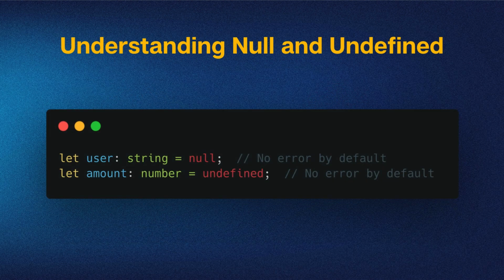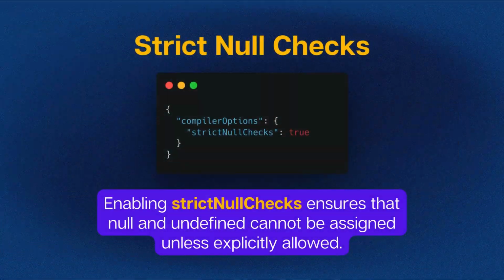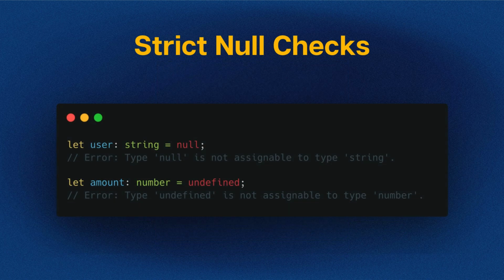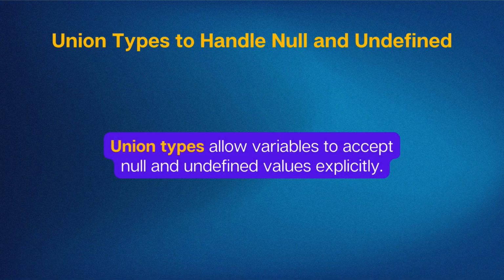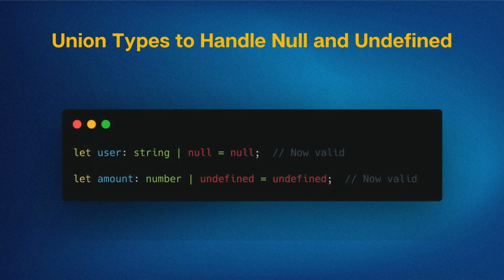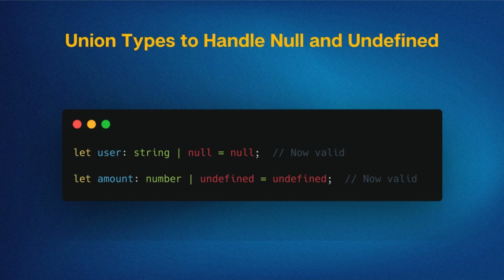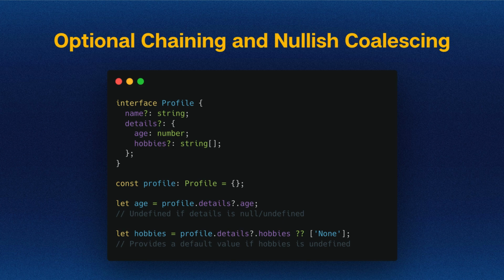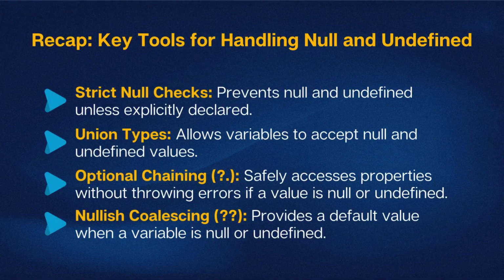TypeScript Tutorial #12: Handling Null and Undefined in Just 2 Minutes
🔥 Unlock full access to our comprehensive courses on Udemy! Not only can you ask technical questions, but you'll also benefit from quizzes, coding assignments, updated content, and in-depth lessons. Upon completing the course, you’ll earn a valid certificate from Udemy to proudly showcase your skills. Click the link below to explore the courses available on the Mash School profile and take the next step in your learning journey!

🌟 In this episode of our TypeScript tutorial series, we tackle two potential sources of runtime errors: null and undefined. You'll learn how TypeScript provides powerful tools to manage these values, including strict null checks, union types, optional chaining, and nullish coalescing. With strict null checks enabled, TypeScript ensures that null and undefined are only used where explicitly allowed, reducing errors and improving code safety.

By the end of this tutorial, you'll understand how to safely handle nullable types in TypeScript, ensuring your code is more resilient and reliable.

⏱️ Timestamps:

00:00 Introduction to Null and Undefined
00:18 Understanding Null and Undefined in TypeScript
00:43 Enabling Strict Null Checks
01:06 Using Union Types for Null and Undefined
01:27 Optional Chaining and Nullish Coalescing
01:49 Conclusion and Next Steps